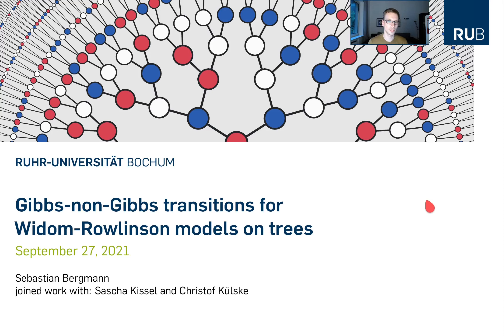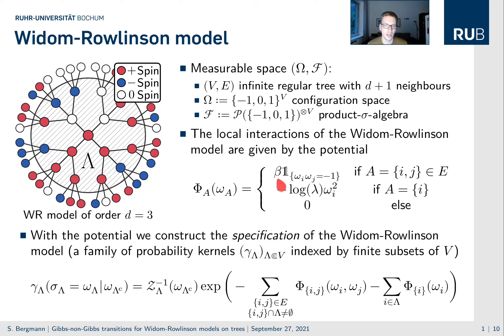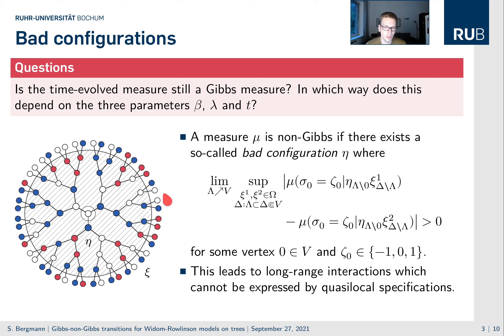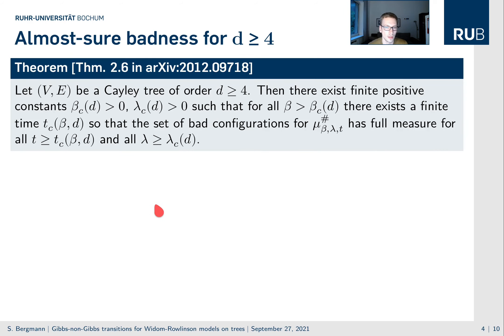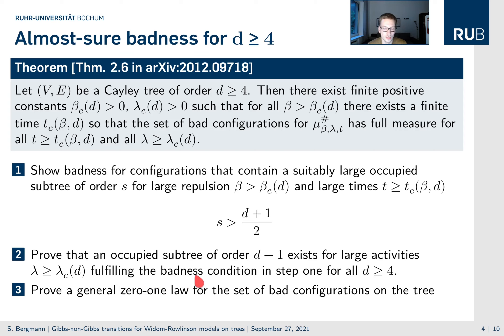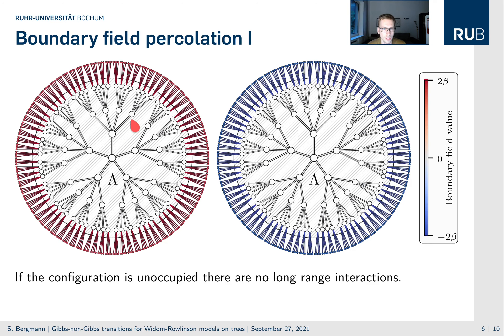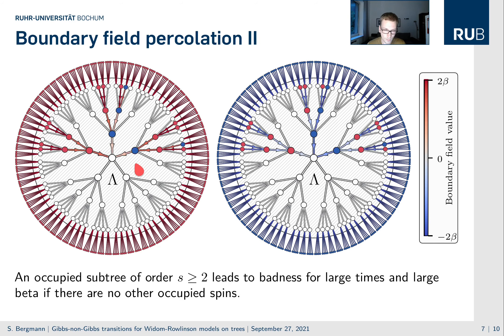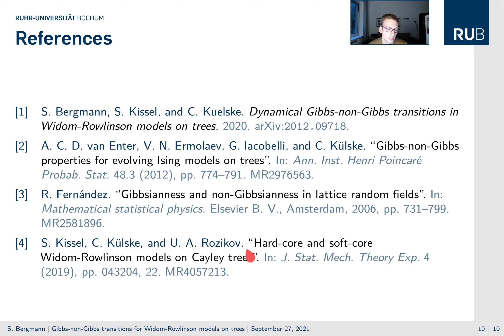Bergmann Sebastian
Bergmann Sebastian: Gibbs-non-Gibbs transitions in Widom-Rowlinson models on trees